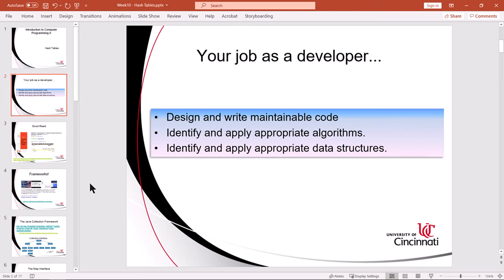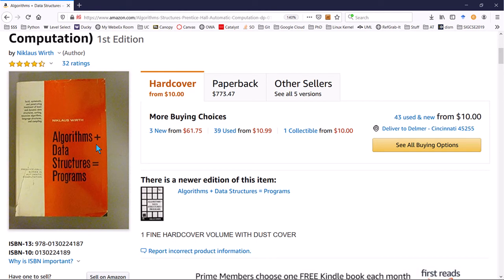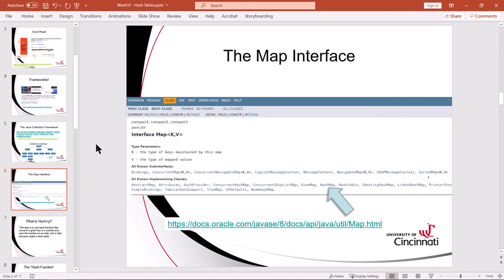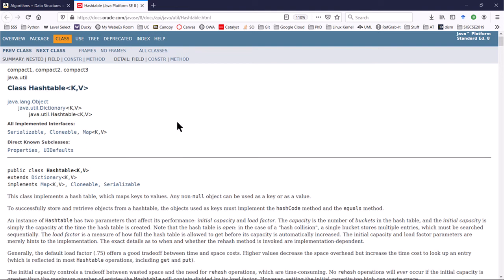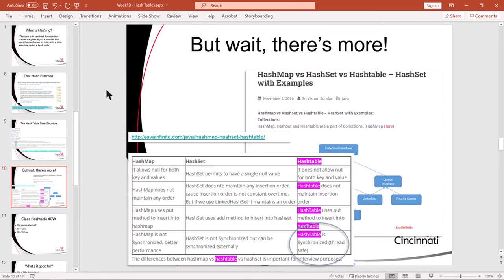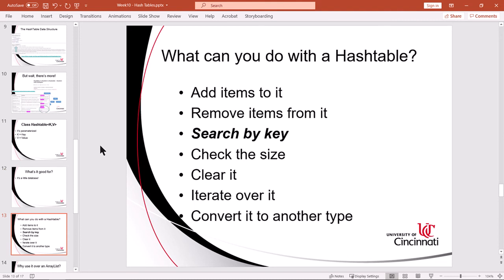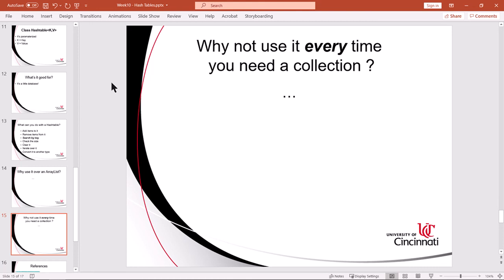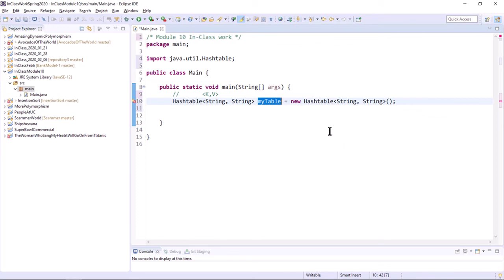Module 10 Part 01 IT2045C HashTables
Java Hashtable Intro